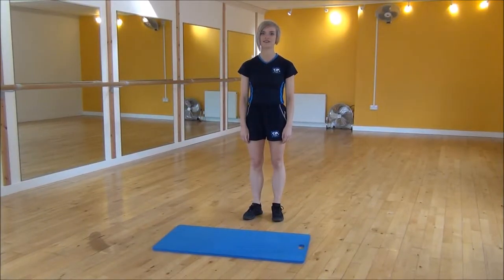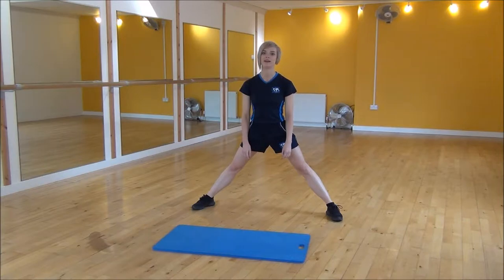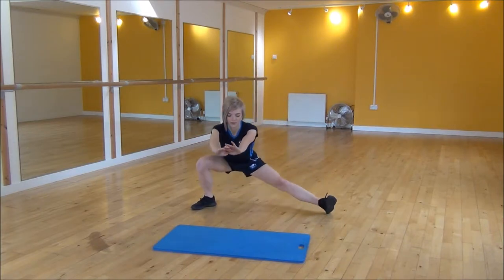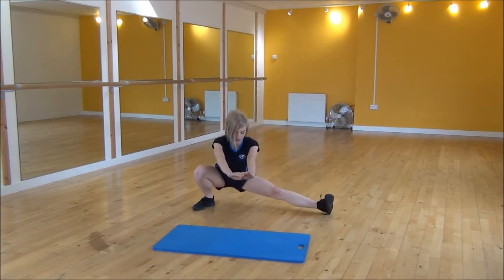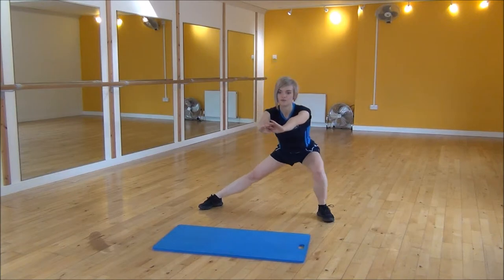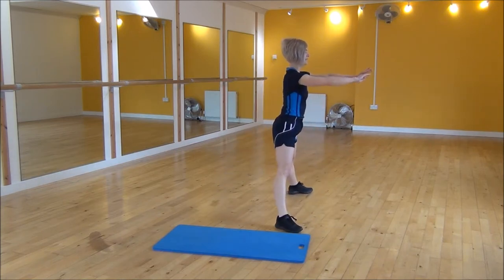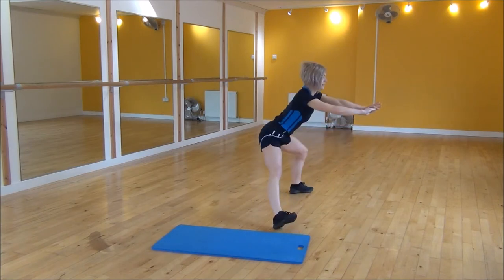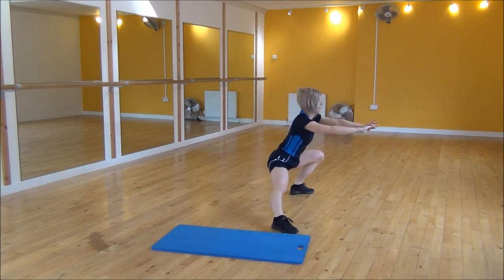WABBA Cossack Squats